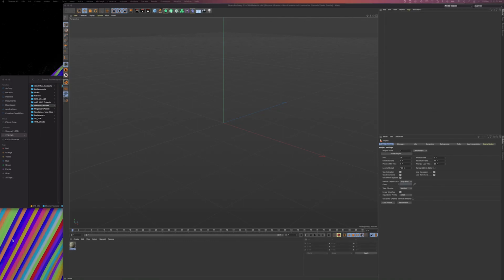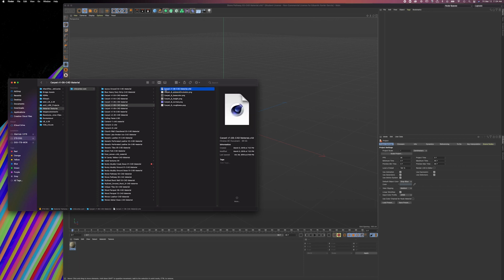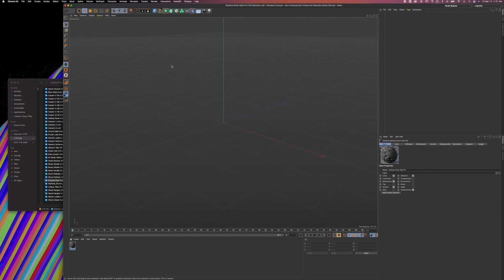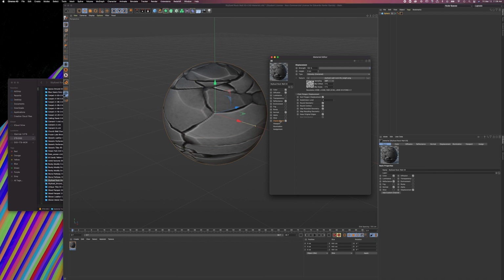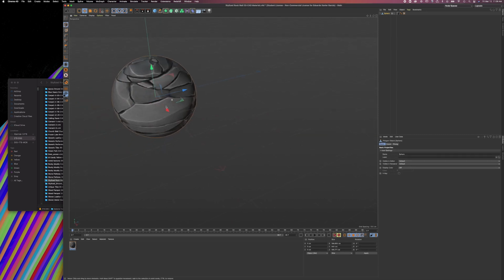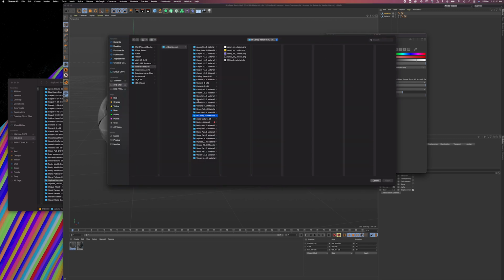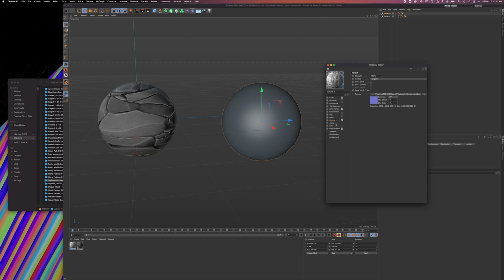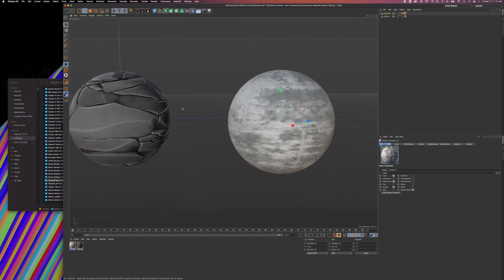Using Downloaded Materials in C4D (...and Troubleshooting Material Texture Maps)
This is a short tutorial showing Cinema 4D users how to find, download, and use materials in C4D. Also, how to troubleshoot materials that don't display correctly. This entails locating the texture maps pertaining to a material.